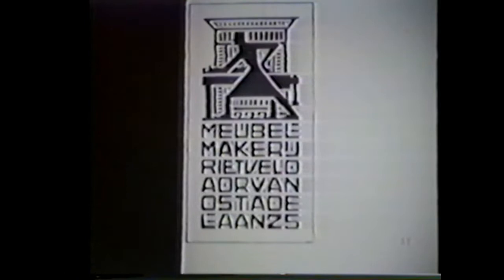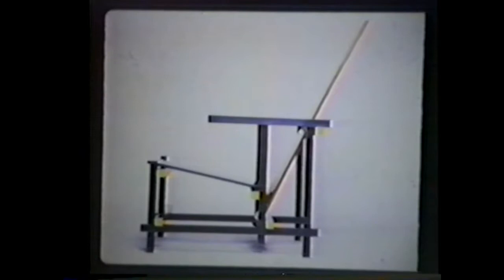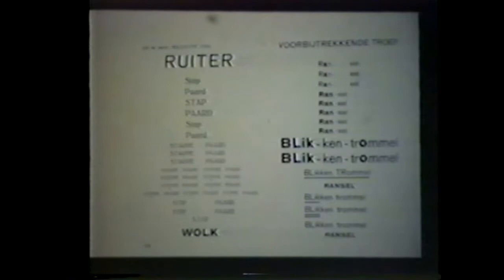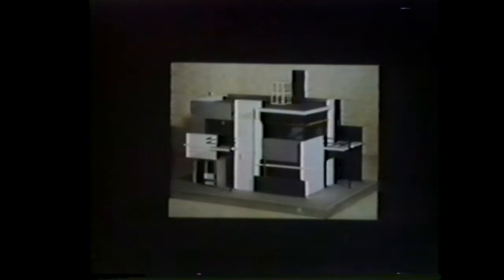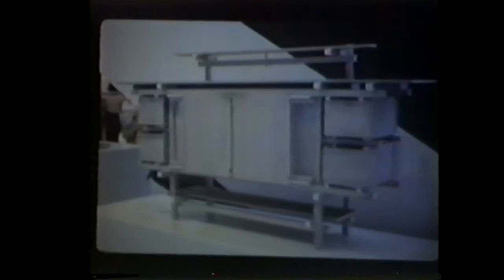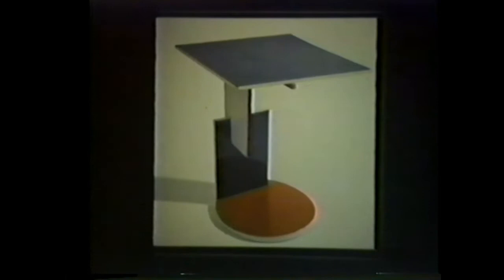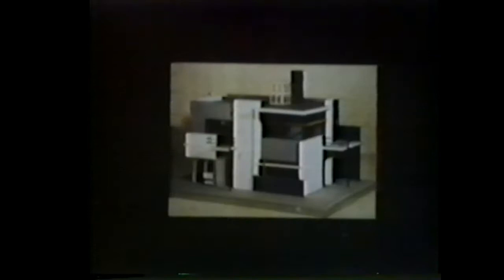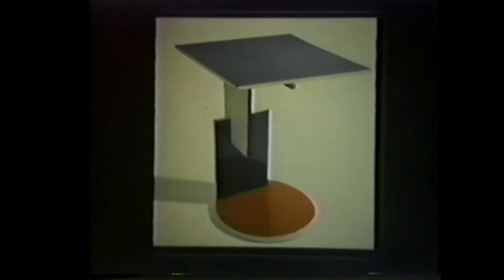Philip Meggs: De Stijl & Graphic Design 2